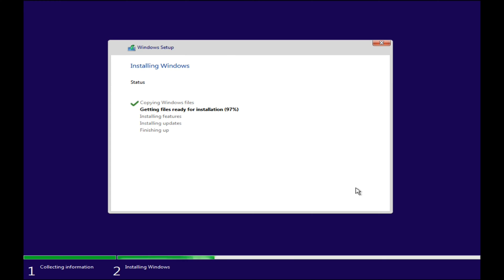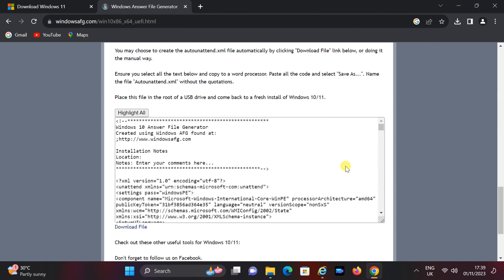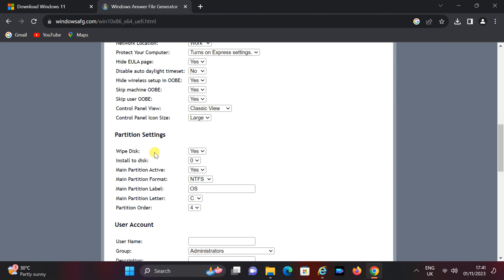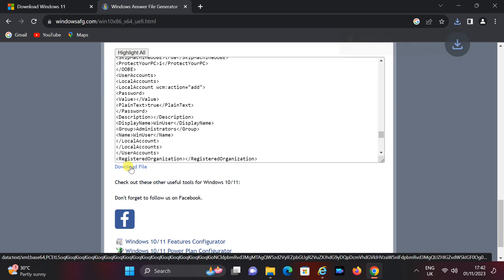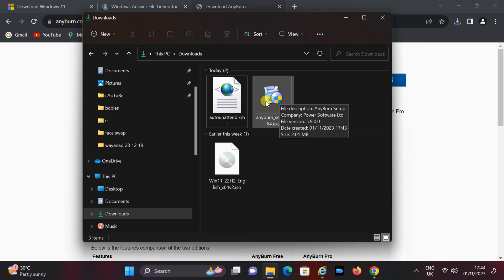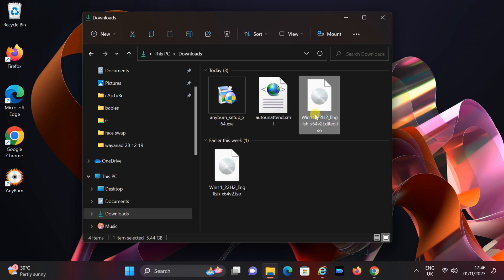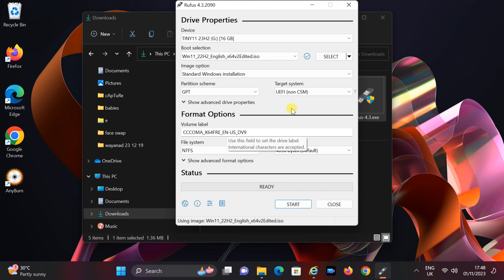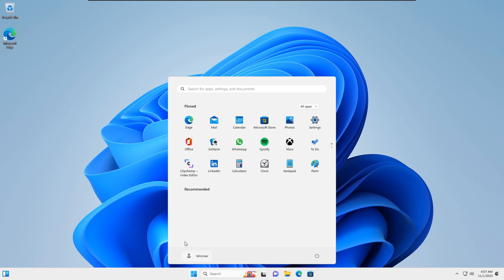Create Unattended Windows 11 Installation Disk | Automate Windows 11 Installation (Any PC)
Create Unattended Windows 11 Installation Disk | Automate Windows 11 Installation (Any PC) - Install Windows 11 Unsupported Hardware